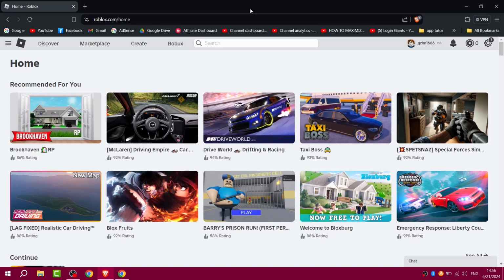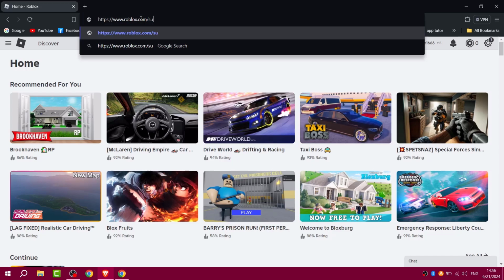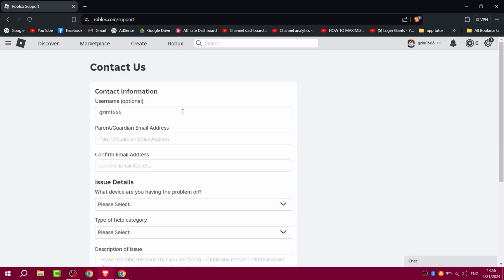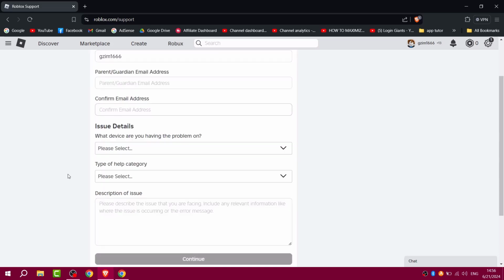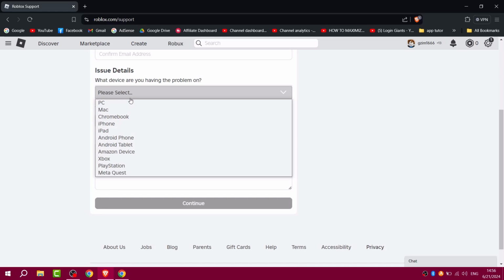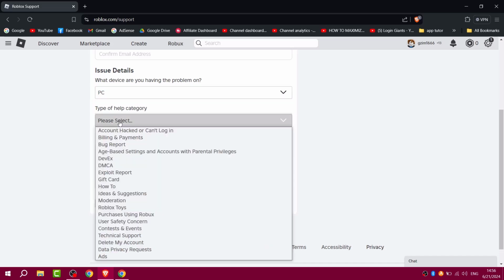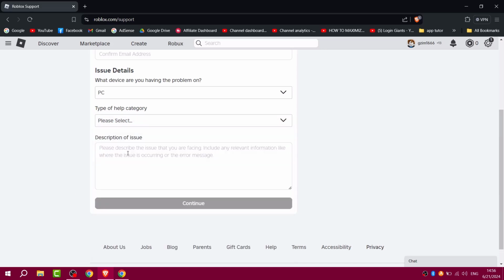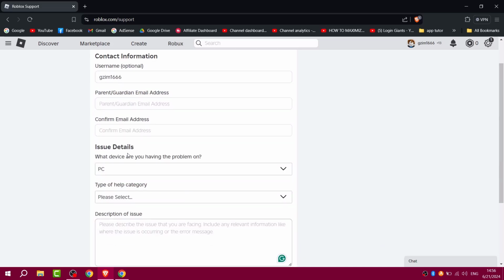How To Send a Message to Roblox Support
In this tutorial i will show you how you can send a message to roblox suport.